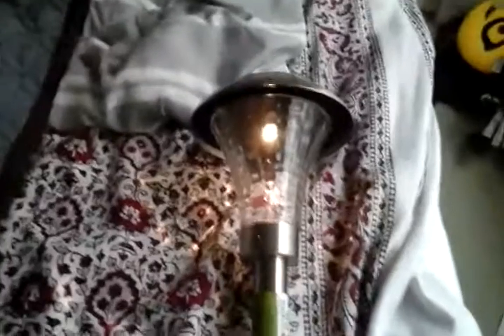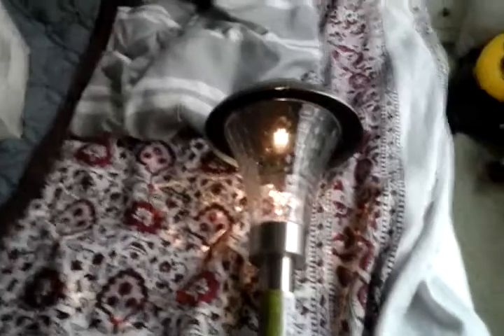Unknown solar led metal stake light